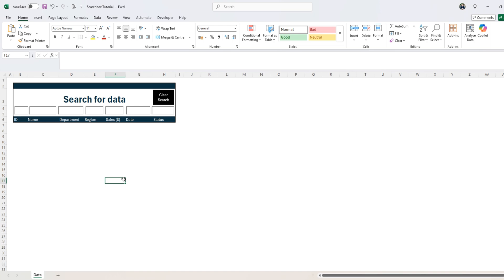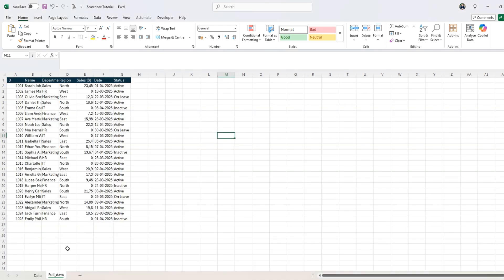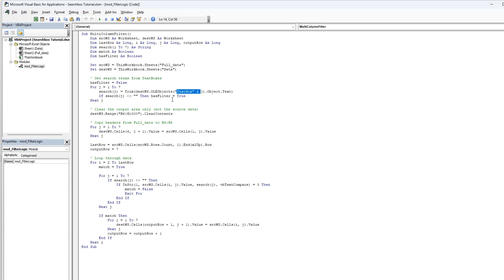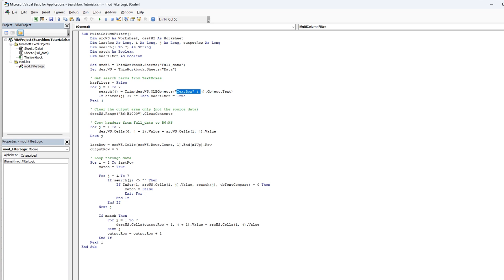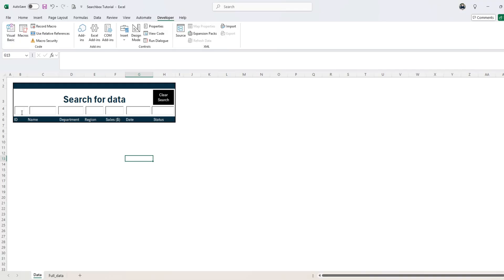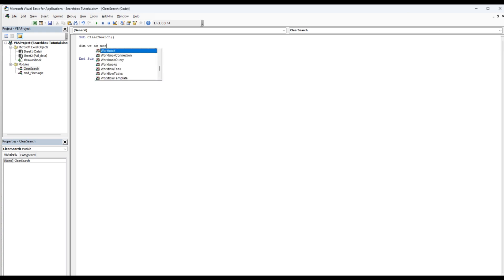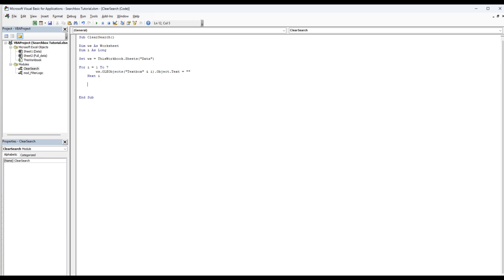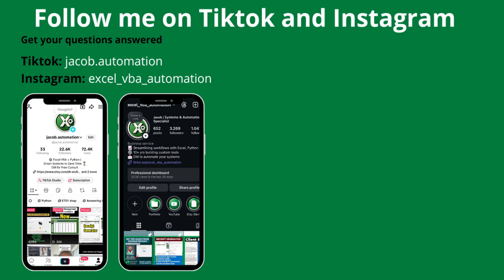🔍 Create 7-Field Search Filters in Excel with VBA | Step-by-Step Tutorial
In this Excel VBA tutorial, I’ll walk you through how to build a 7-field search box system using TextBoxes and VBA code to dynamically filter data across multiple columns. This is a powerful way to create a searchable interface in Excel without needing any external tools.

You’ll learn:

How to set up a clean user interface with multiple search fields

How to connect TextBoxes to VBA for real-time filtering

How to filter across multiple columns with flexible partial matches

How to separate source data from filtered output for better UX

This method is perfect for anyone who wants to automate data filtering, build lightweight dashboards, or create smart Excel GUIs that save time and reduce manual work.

📲 Follow me for daily content on Excel VBA, SQL, Python, and AI automation: